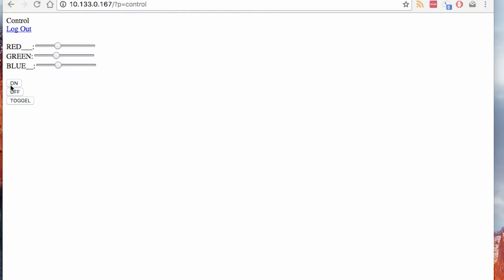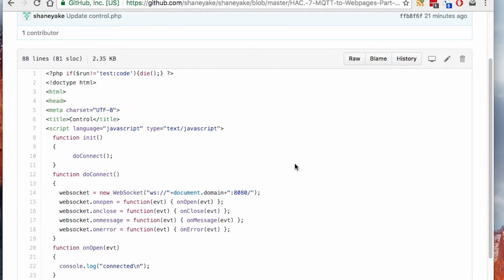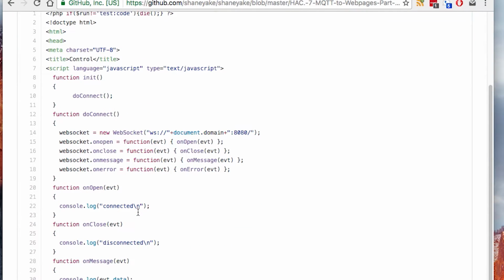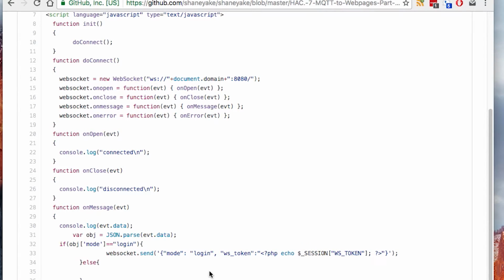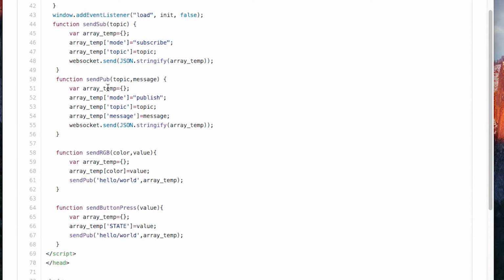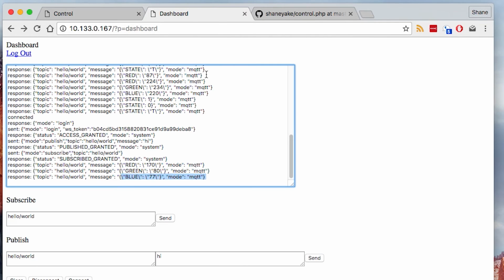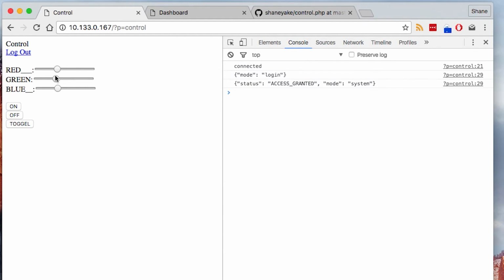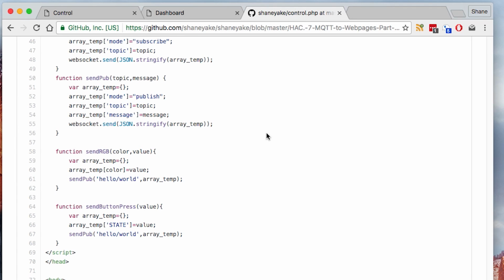HAC 7. MQTT to Webpages Part 2